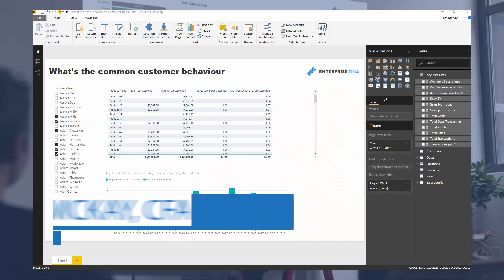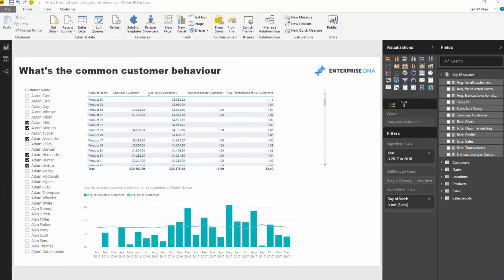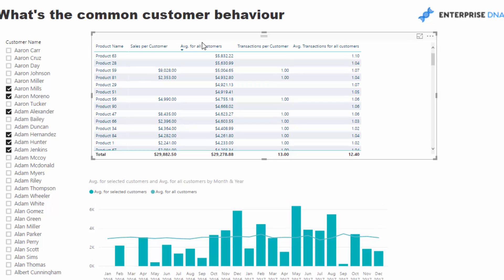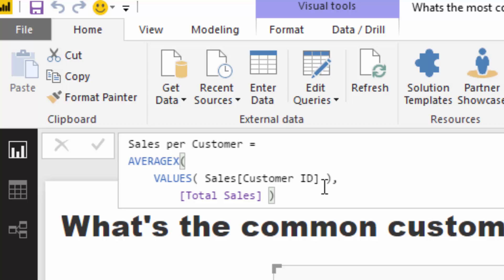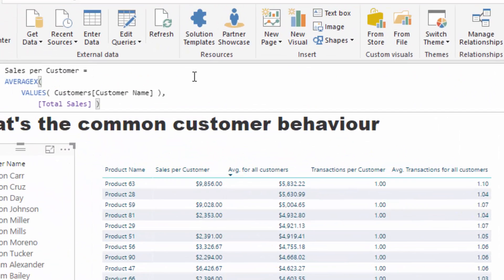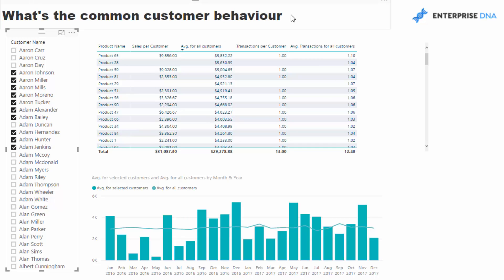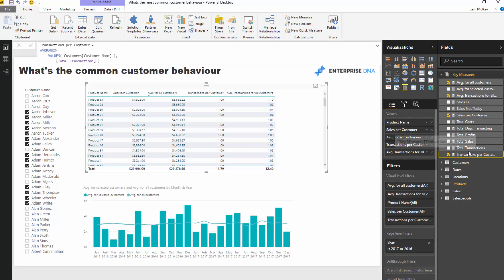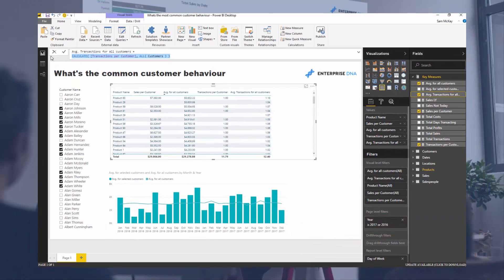What's The Most Common Behaviour From Customers - DAX in Power BI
Here I run through an analytical insight and how you can look to solve it using a range of DAX techniques.

I talk through how I logically think about the insight and then look to see which formulas could assist me in discover what I need.

Good luck with this one.

Video Details
1:38 - average sales per customer
3:20 - average for all customers
5:08 - transactions per customer

Related Links
Power BI Data Sets: Learn How To Detect Abnormal Behavior Using DAX